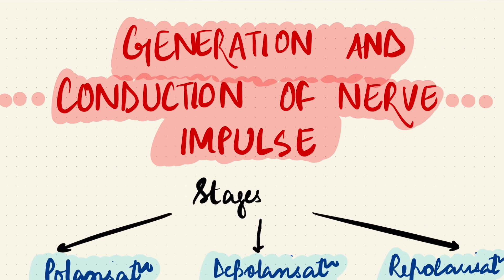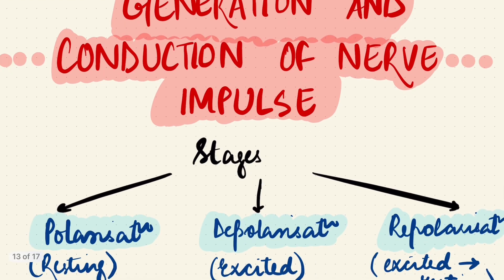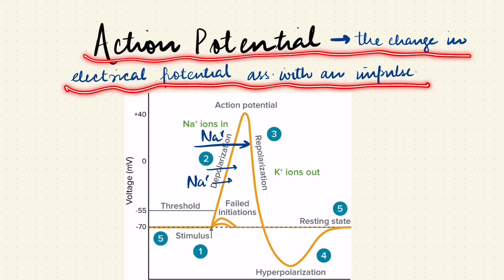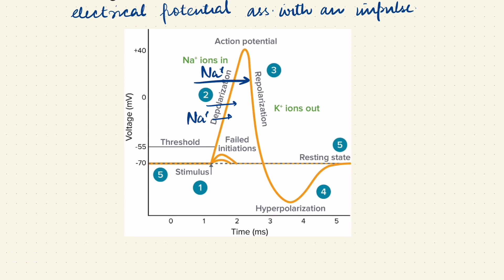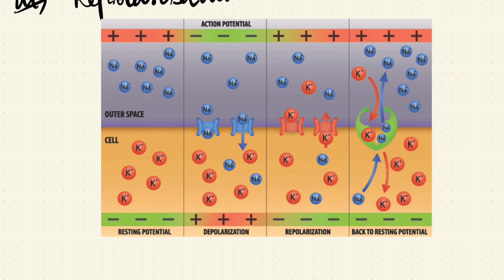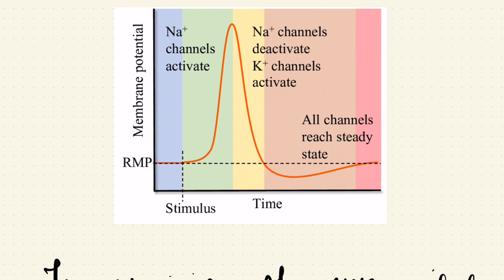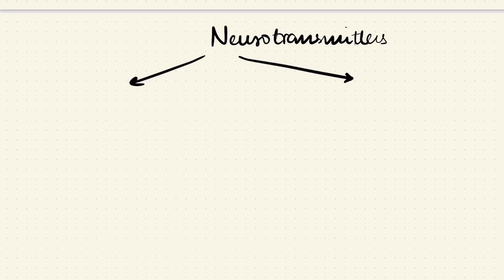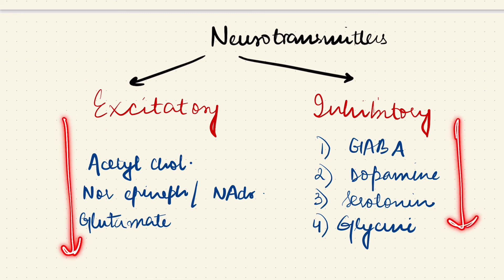Conduction of Nerve Impulse | Class 11th | Synapse | Physiology | Nervous System Class 11th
Mechanism of Nerve conduction and synaptic transmission covered in great detail with diagrams. Do check it out.
Also check my playlist on Human Physiology out where I’ve covered all difficult topics.